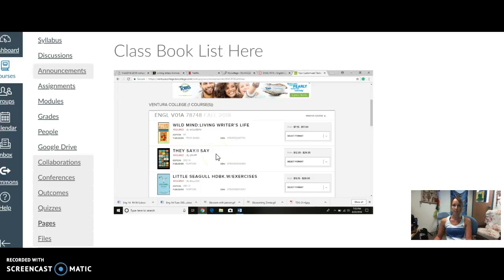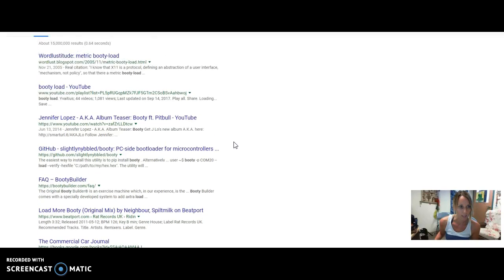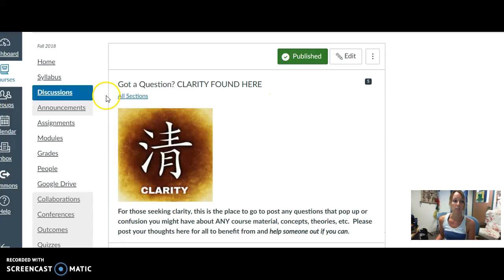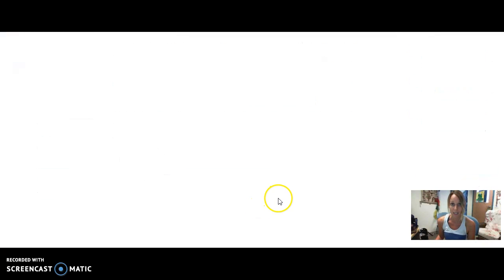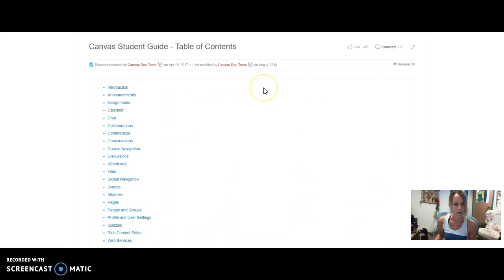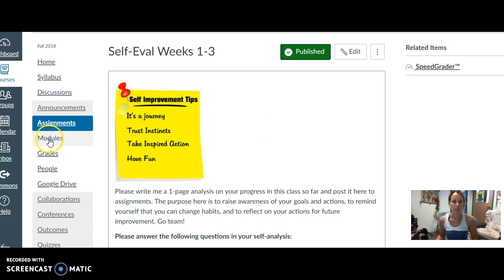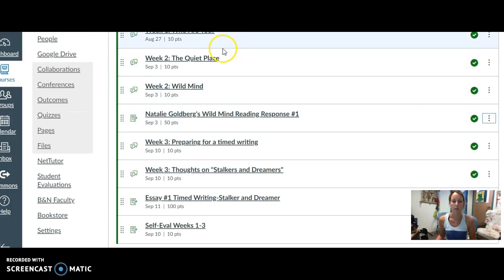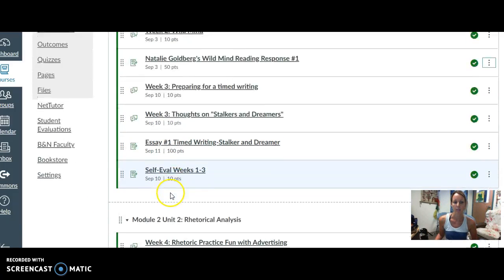VC Engl V01A Week 1 Walker